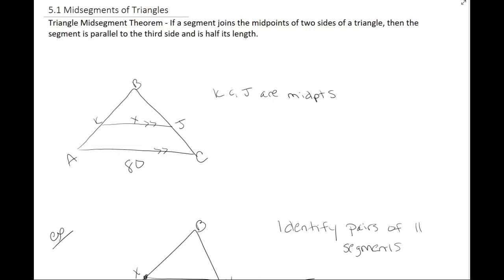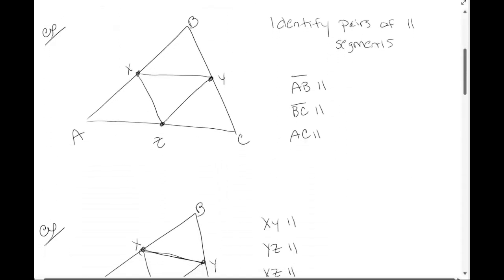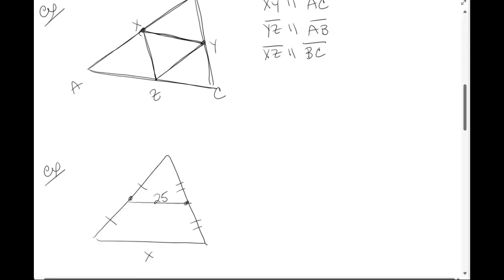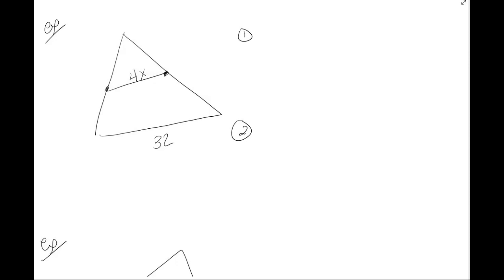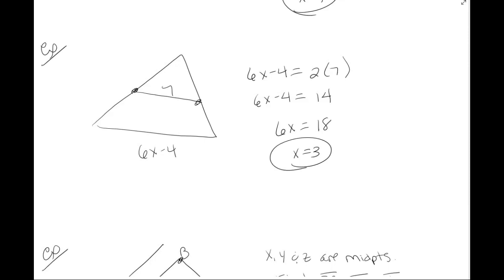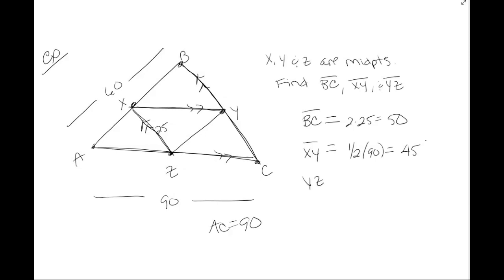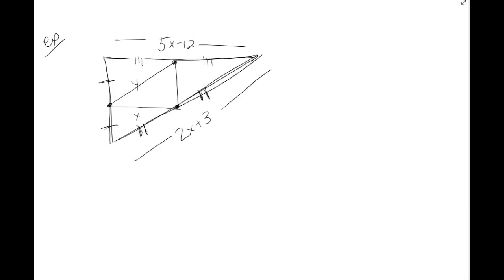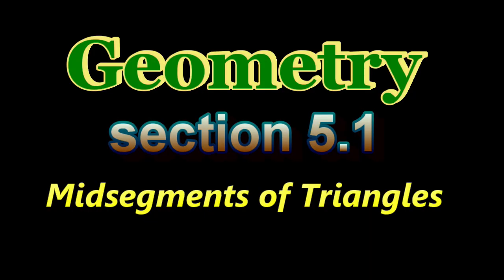Geometry 5.1 Midsegments of Triangles